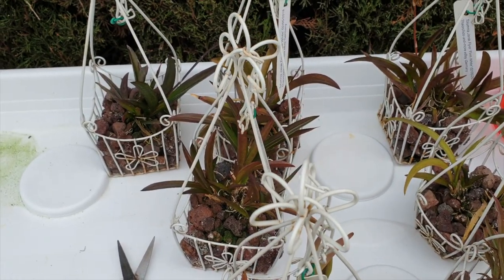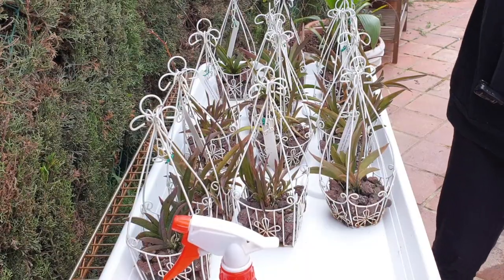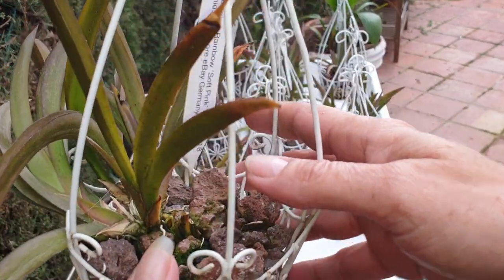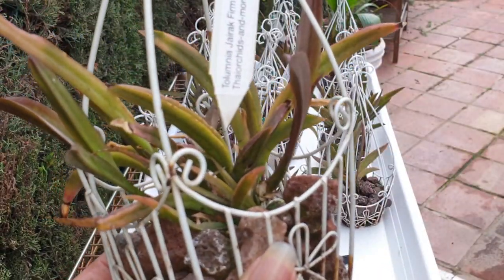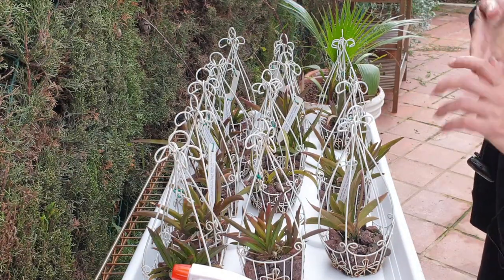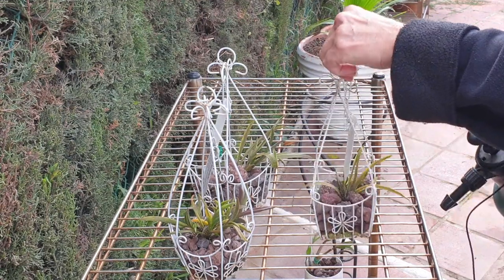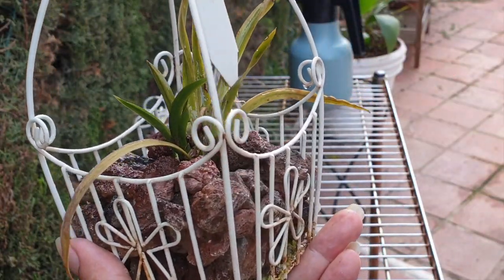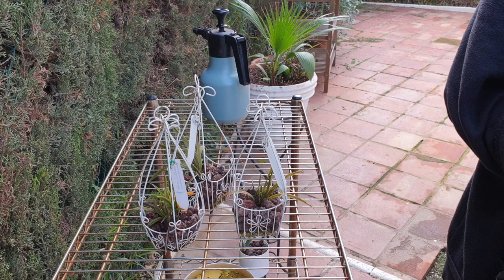TOLUMNIA STRUGGLES | GETTING THE CARE WRONG 2020 👍🏼👎🏼🤷🏼‍♀️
𝑶𝑲! 🙆🏼‍♀️ 𝑫𝑬𝑬𝑷 𝑩𝑹𝑬𝑨𝑻𝑯! 𝑻𝒉𝒊𝒔 𝒔𝒆𝒂𝒔𝒐𝒏, 𝑰 𝒘𝒂𝒔 𝒉𝒐𝒑𝒊𝒏𝒈 𝒕𝒉𝒂𝒕 𝒎𝒚 𝒍𝒊𝒕𝒕𝒍𝒆 𝒑𝒐𝒄𝒌𝒆𝒕 𝒓𝒐𝒄𝒌𝒆𝒕𝒔 𝒘𝒐𝒖𝒍𝒅 𝒄𝒐𝒎𝒆 𝒖𝒏𝒕𝒐 𝒕𝒉𝒆𝒊𝒓 𝒐𝒘𝒏 𝒂𝒏𝒅 𝒕𝒂𝒌𝒆 𝒐𝒇𝒇... get strong and come out the other end well established, ready to bloom. The reality is, that I am only really happy with how 3 / 15 have developed. They are now on their winter tray for the coming months as the night temps have dropped below what they can tolerate. as is clearly seen on one of them which has actually suffered cold damage from one single night that was a little colder than the forecast predicted and I trusted the forecast.
My environment:
Mediterranean climate, hot summers and mild winters
45% - 85% humidity, with regular airflow
Orchid growing supplies:
                                  Seramis
                                  150 Winter, RO Water and KelpMax only